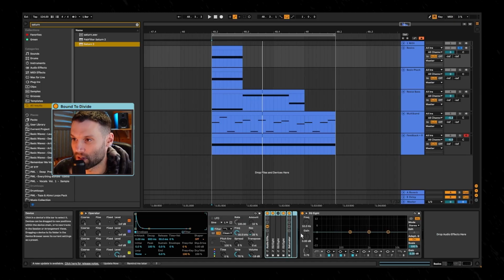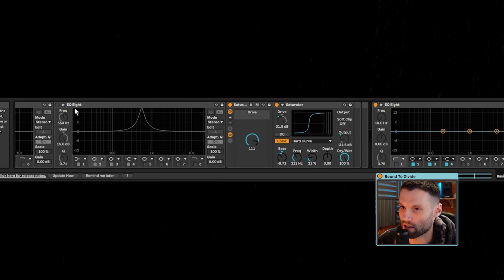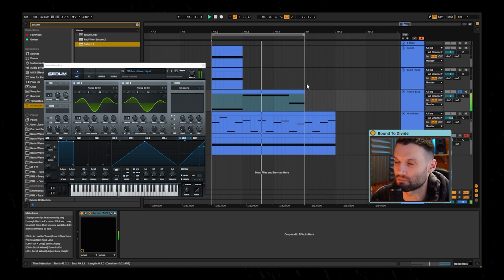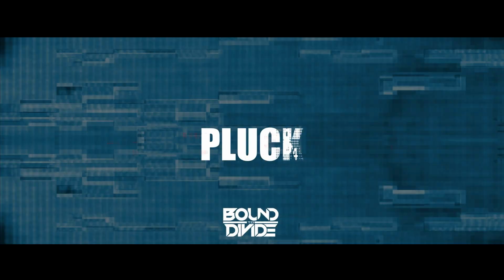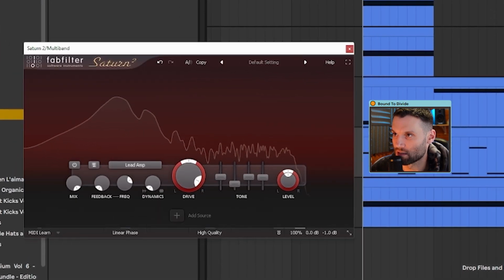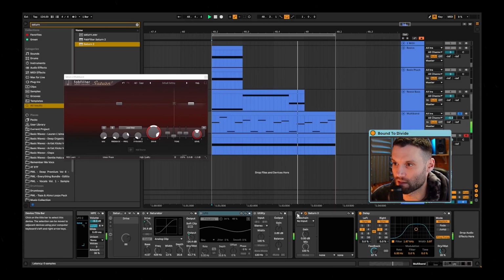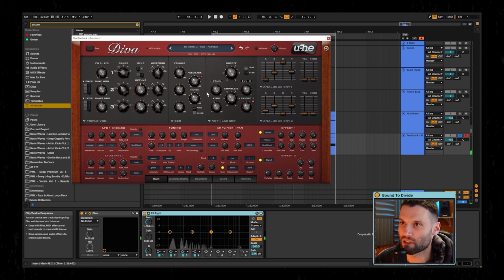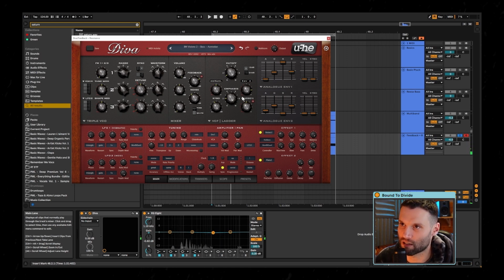Beginner vs Pro - How To Use Distortion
Learn how to effectively use distortion to enhance your sound design.

★ My Drums★

★ COURSES ★

★ SAMPLES★

★ SOCIALS★

00:00 - Intro
00:40 - Feeding your distortion the correct frequencies
02:25 - Bass Pluck Example
03:21 - Warm Liquid Reese Bass Example
05:08 - Giving an arp some tasty edge with multiband
08:18 - How resonance, feedback and drive work together in Diva